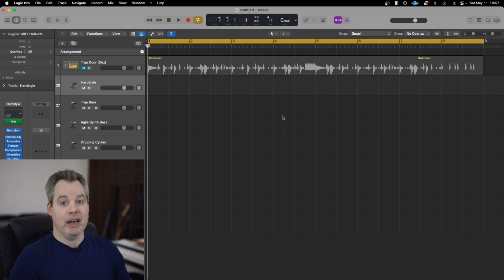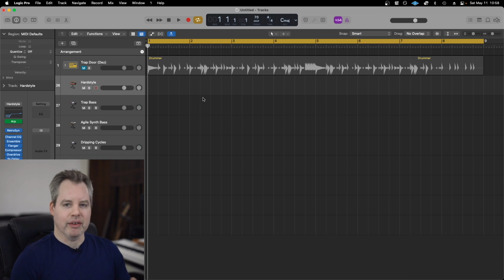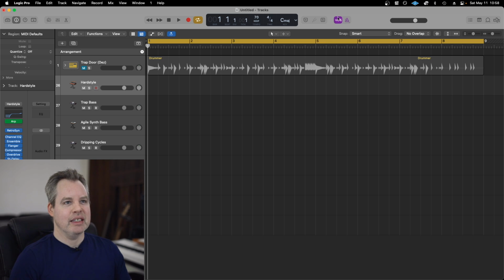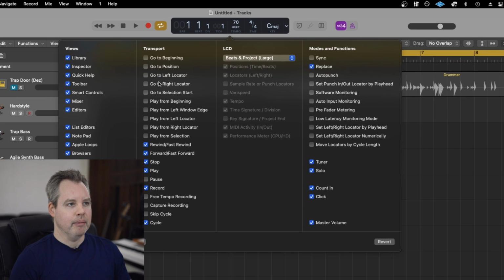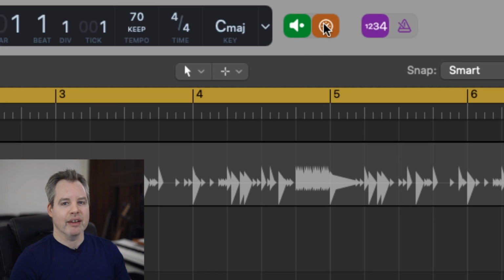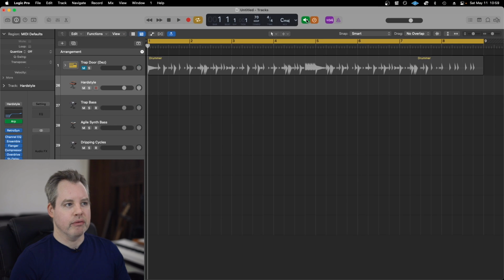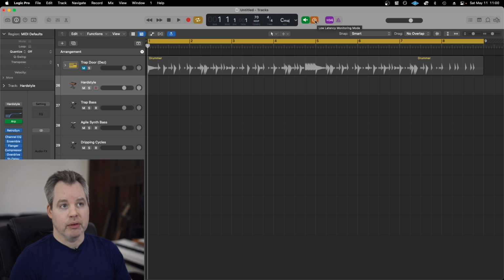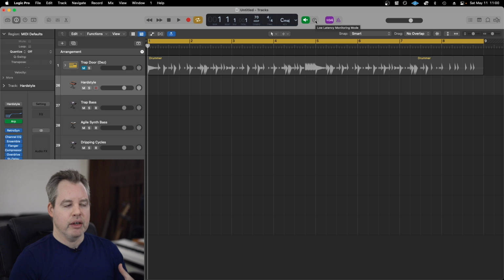Low Latency Monitoring Mode - Logic Pro Tip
Struggling with latency issues while recording in Logic Pro? Learn how to enable Low Latency Monitoring Mode and eliminate that frustrating delay instantly! In this video, I’ll show you how to quickly toggle Low Latency Mode without digging through menus, helping both amateur and professional music producers streamline their workflow. Whether you're recording vocals, guitar, or any live instrument, this tip will ensure smooth, real-time monitoring—even in sessions packed with plugins. Improve your recording experience in Logic Pro today!